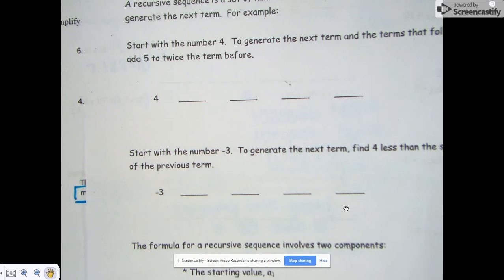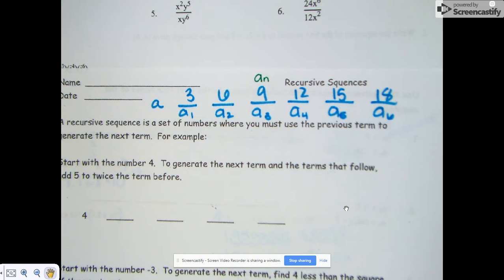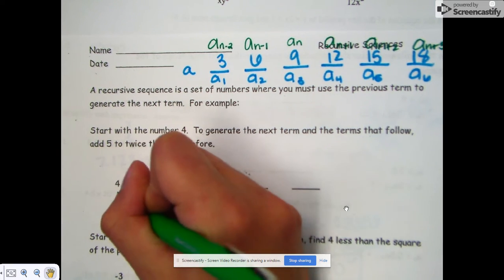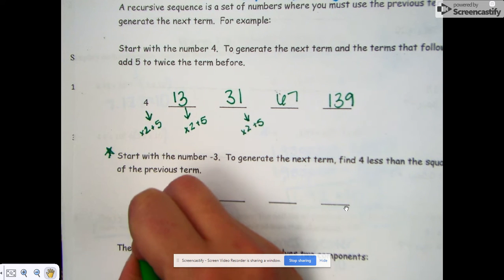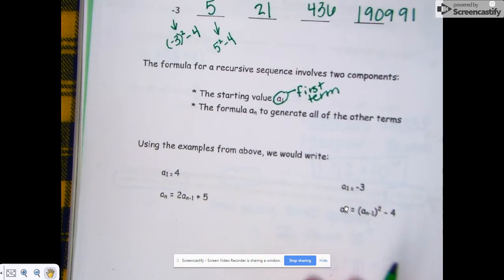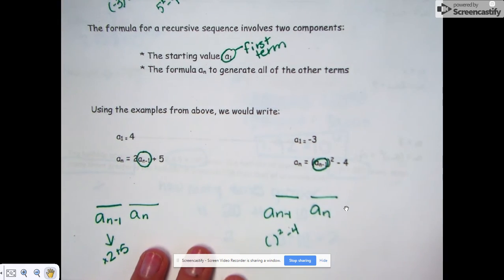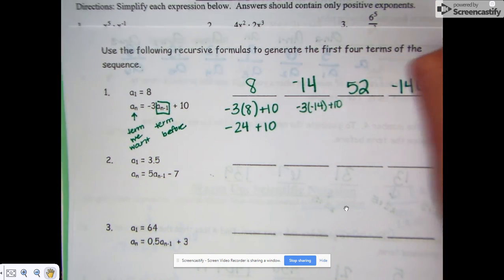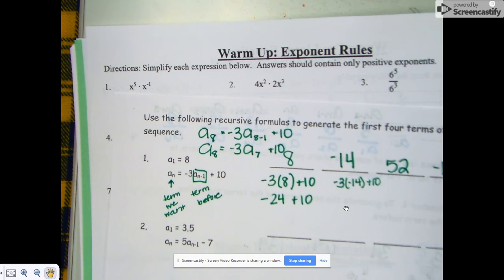Algebra Recursive Formulas